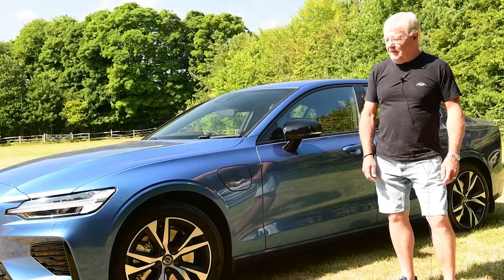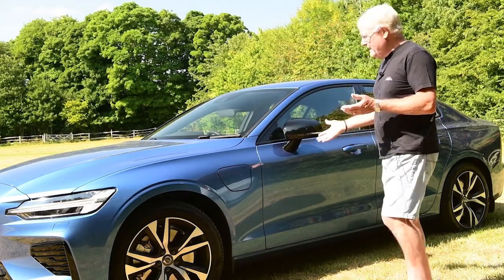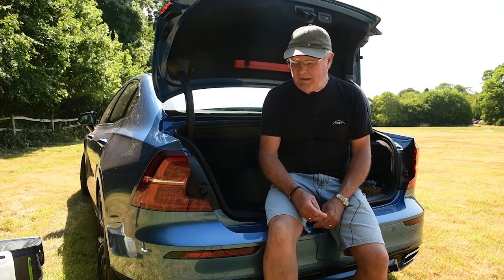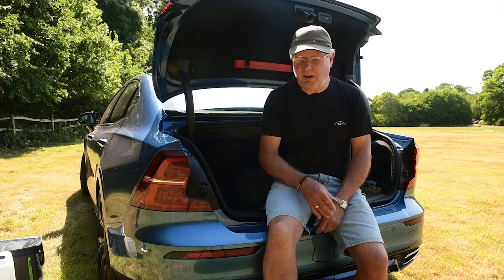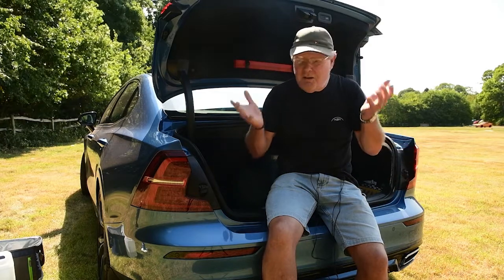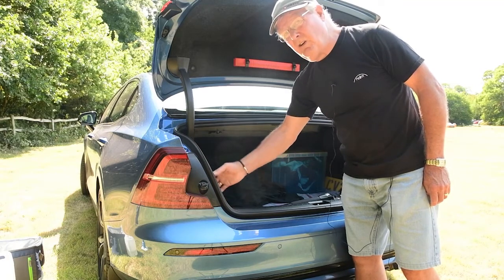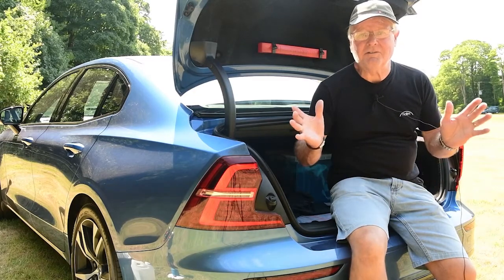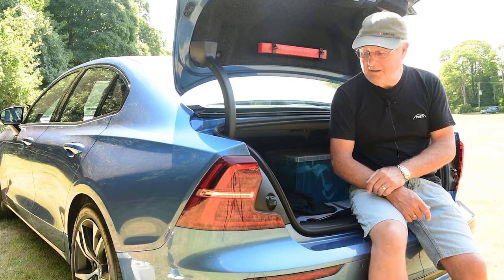Volvo S60 T8 R Design - initial review after 1000 miles of ownership!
After 1000 miles and on an absolutely boiling hot sunny day I have chosen to do this review! Not a great idea! A much better and more comprehensive review will appear soon! Please try and enjoy this review while you wait for me to do more miles and get my act together! Trust me it will be much better!